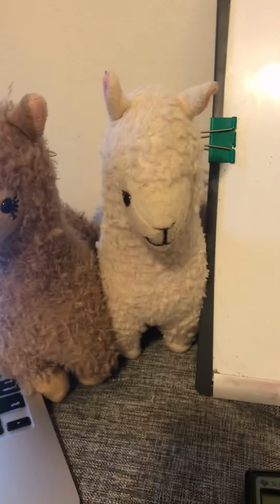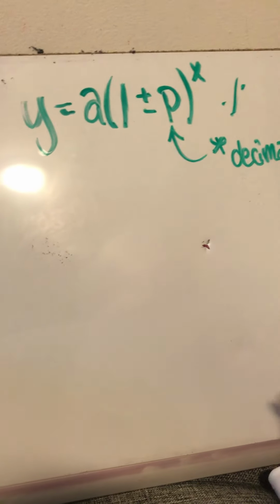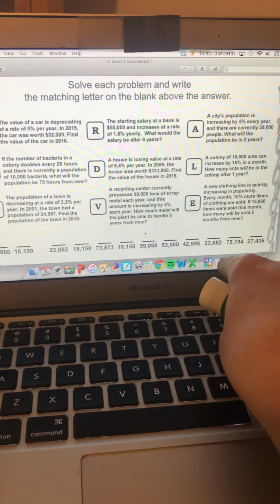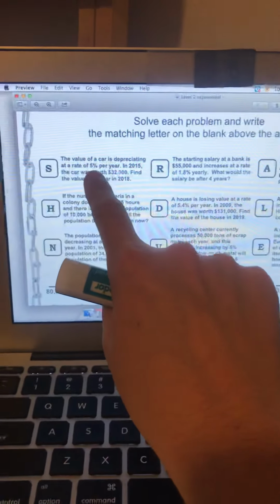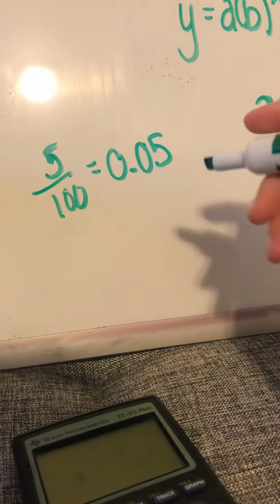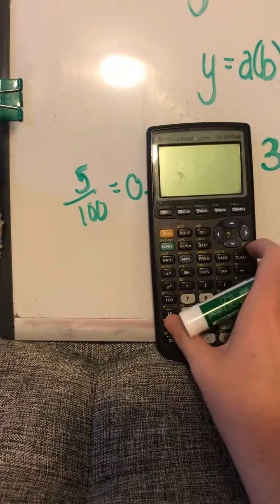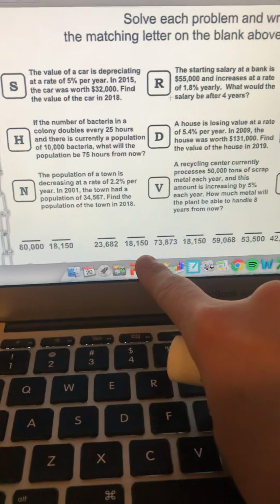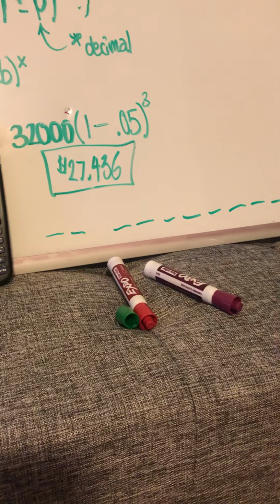Escape the room level 2